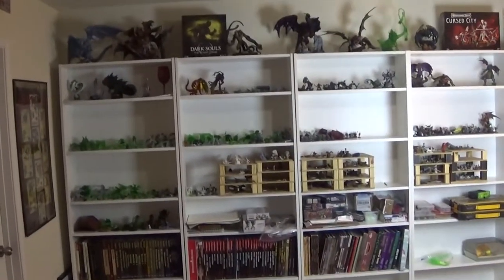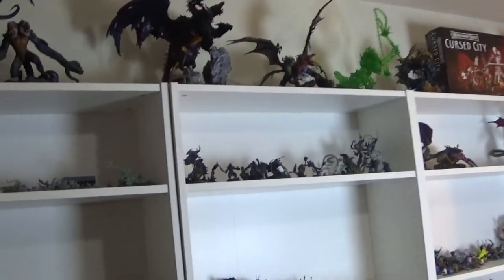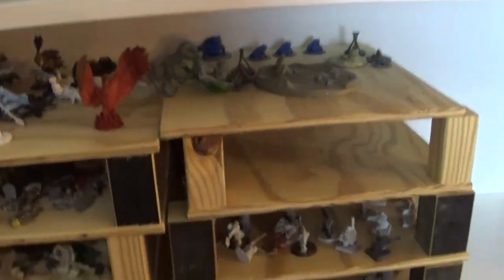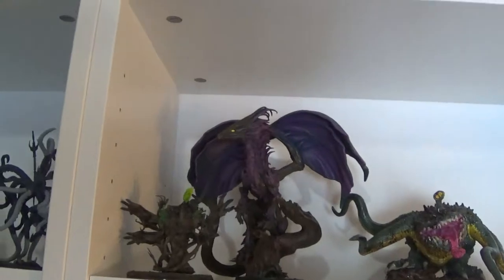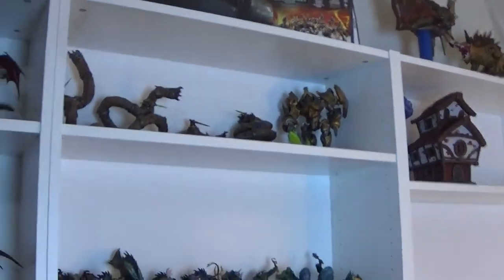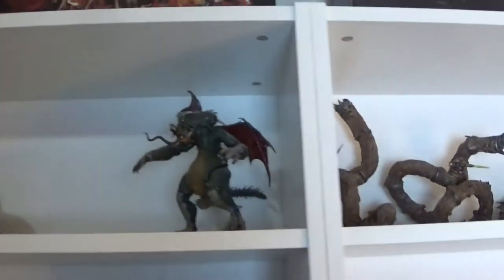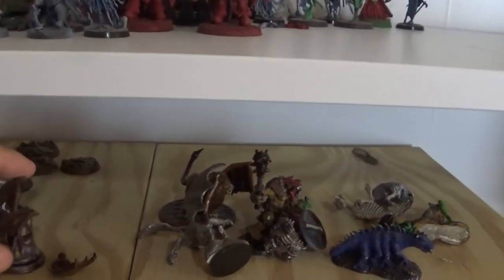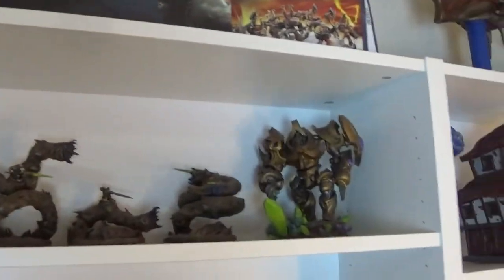Finally Got My Bookshelf